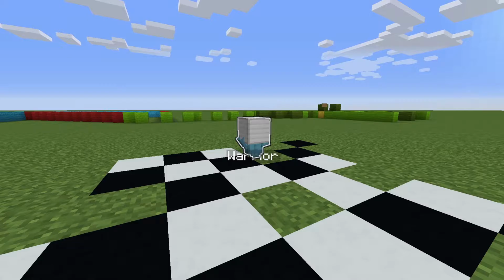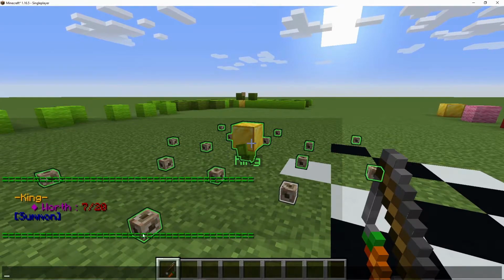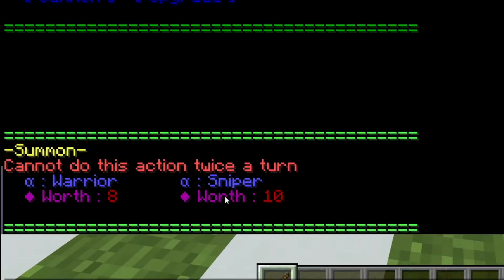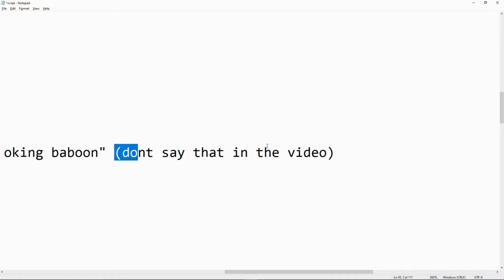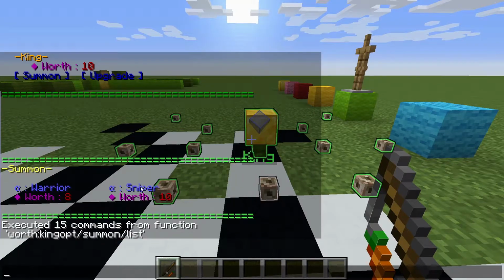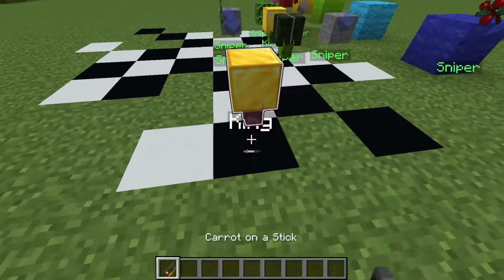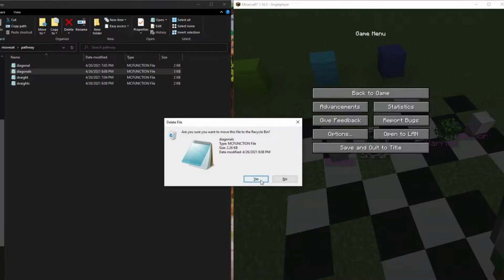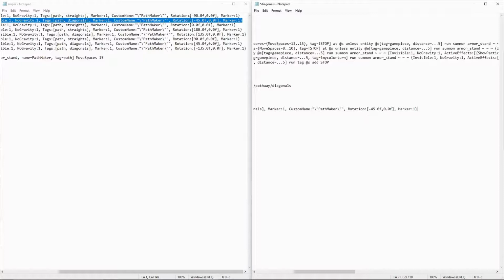Minecraft Minigame Devlog #2 Adding a new Game Piece and much more!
Hey guys, sorry its been so long, this video took a lot longer to make than expected, guess its been a while since I've been into command blockin, nevertheless we're back with a new minigame devlog for ya'll, hope you enjoy, give me any suggestions you may have or any feedback on the video style.

Thank you guys for all your support it means a lot to me